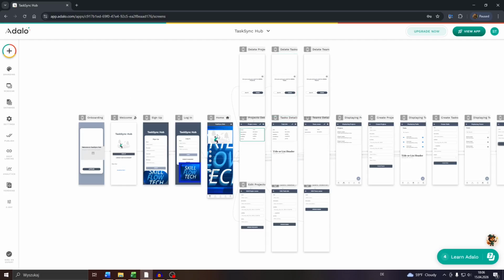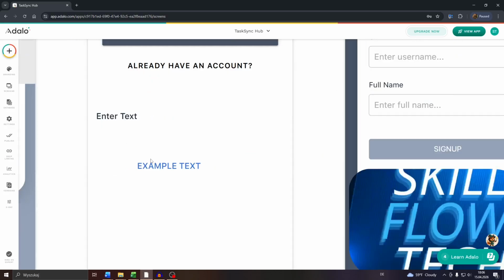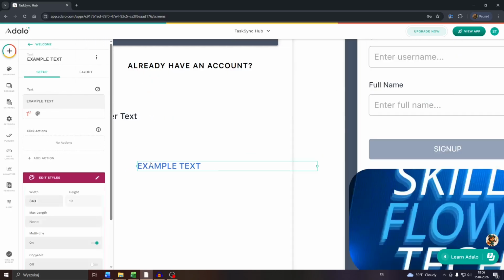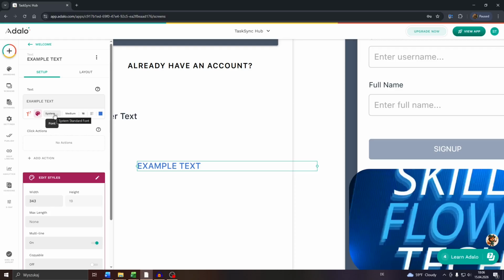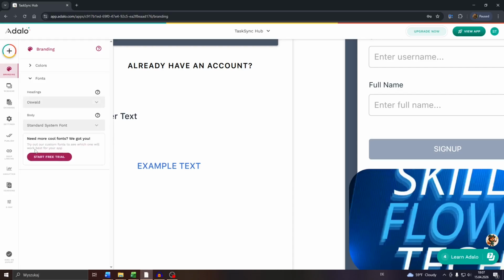How to Change Text Font Style in Adalo — Step by Step Adalo Tutorial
In this tech tutorial we explain how to change text font style in Adalo.

If you're interested in learning more about how to use the Adalo app building application, you may learn how to change the font color on Adalo, too, in this tutorial